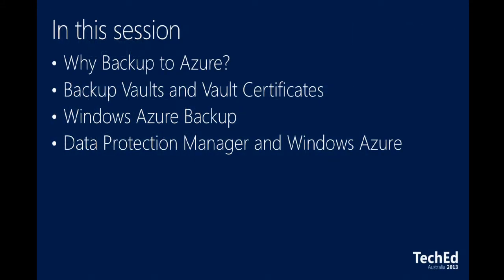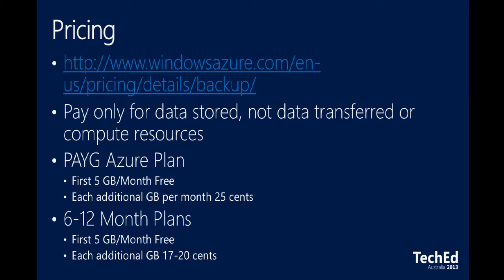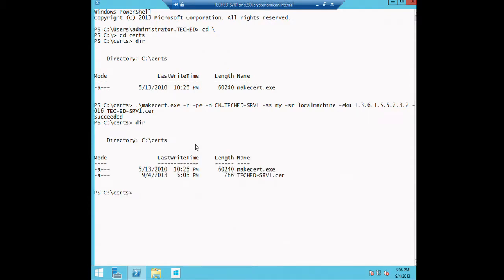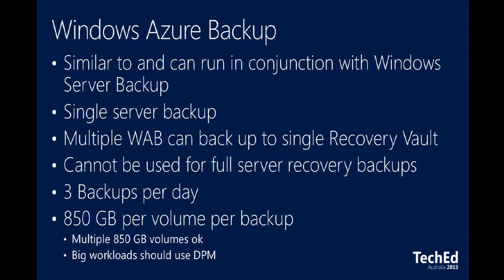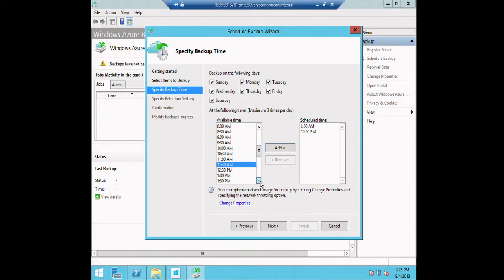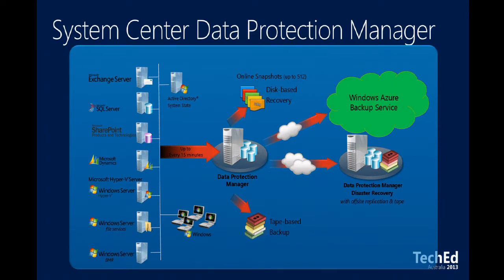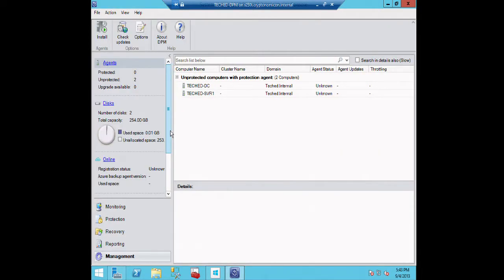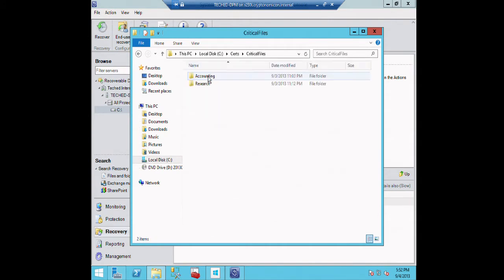TechEd Australia 2013 DPM, Windows Server & Azure Backup